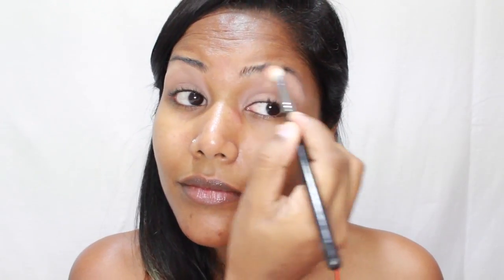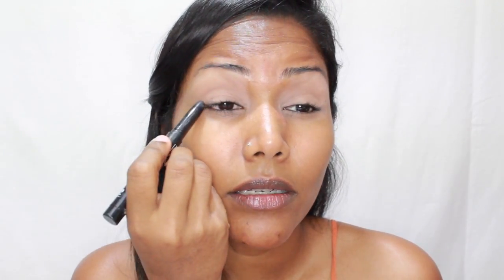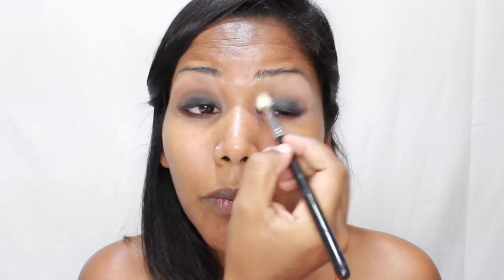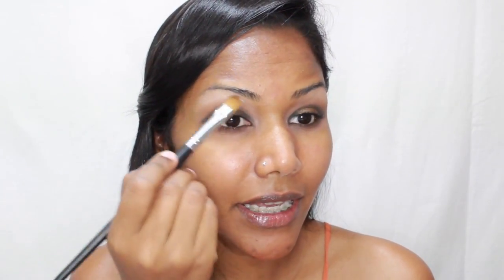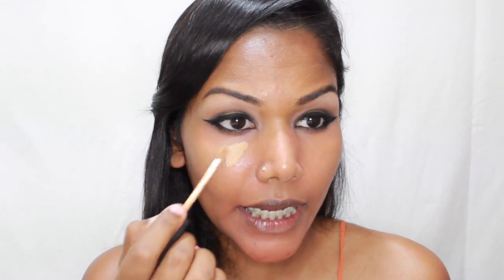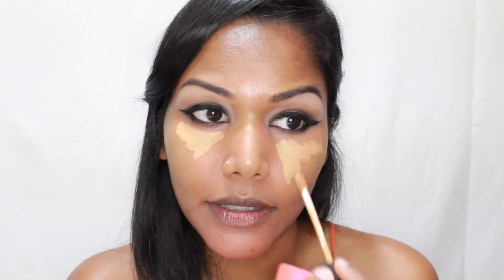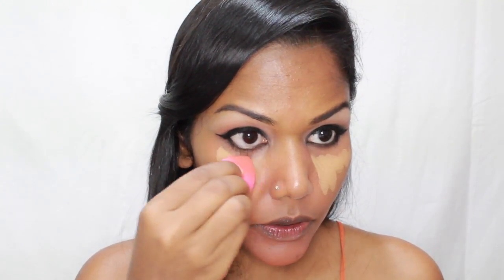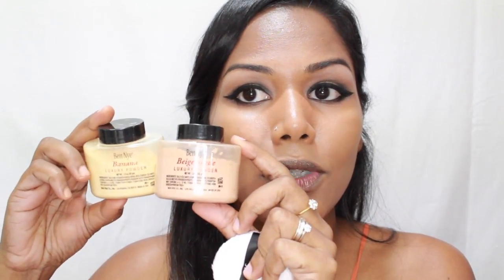GRWM | Deepavali\Diwali Makeup | Glam Look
Hi Everyone,
Back with another video, this time it is a makeup glam look suitable for Diwali\Deepavali festival of lights. It's a look that can be worn with many different kinds of outfits. Easy and dont need too many products. Use whatever you have at hand and recreate this makeup look.

OXOX
Uma